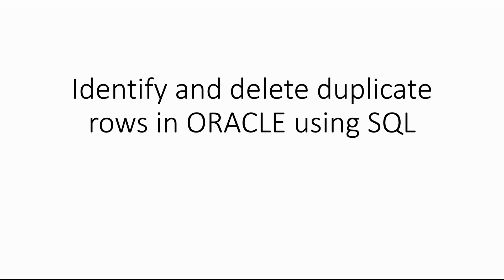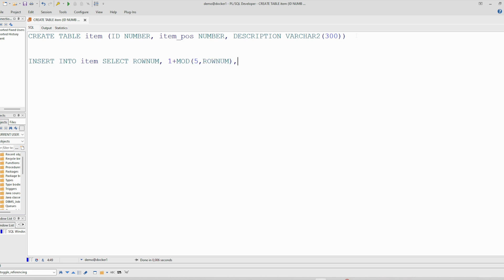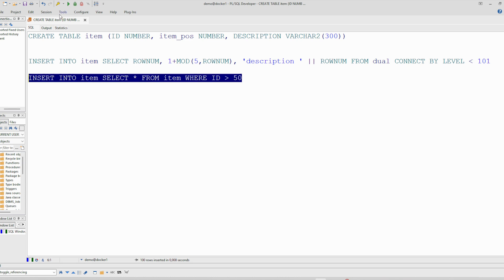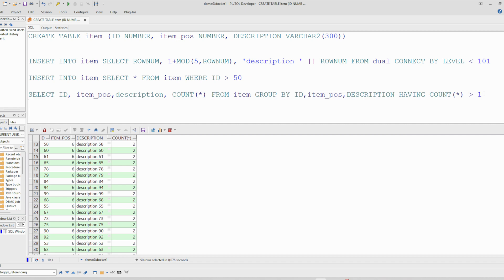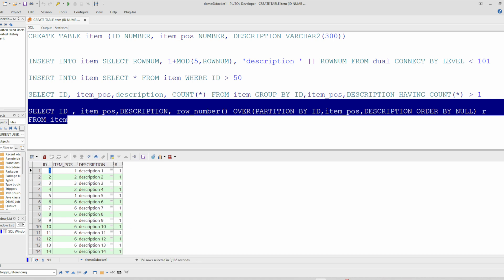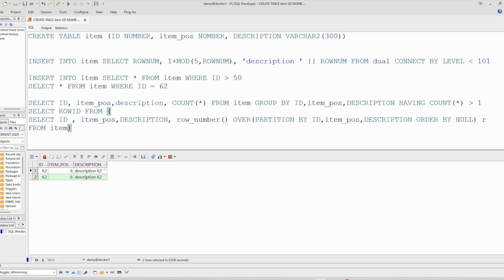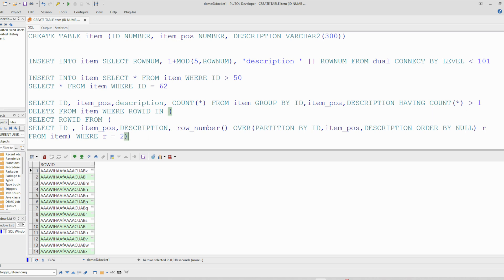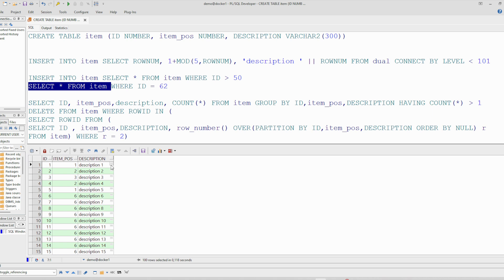how to identify and delete duplicate rows in oracle using sql 4K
In this video, you will see how to identify and delete duplicate rows in oracle.
Here are the used statements used in the demo:

CREATE TABLE item(ID NUMBER, item_pos NUMBER, DESCRIPTION VARCHAR2(50))

INSERT INTO item SELECT ROWNUM, 1+MOD(5,ROWNUM) , 'Description ' || ROWNUM FROM dual CONNECT BY LEVEL smaller than 101
SELECT * FROM item

INSERT INTO item SELECT * FROM item WHERE ID bigger than 50
SELECT ID,item_pos,DESCRIPTION,COUNT(*) FROM item GROUP BY ID,item_pos,DESCRIPTION HAVING COUNT(*) bigger than 1

SELECT * FROM item WHERE ID = 54
DELETE FROM item WHERE ROWID IN (
SELECT ROWID FROM (
SELECT ID,item_pos,DESCRIPTION, row_number() OVER(PARTITION BY ID,item_pos,DESCRIPTION ORDER BY NULL) r  FROM item
) WHERE r = 2)